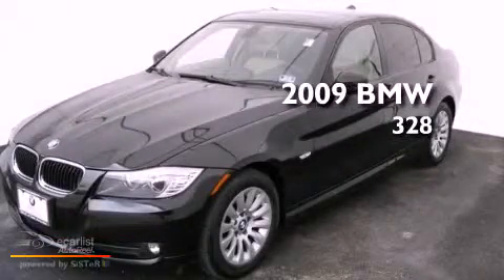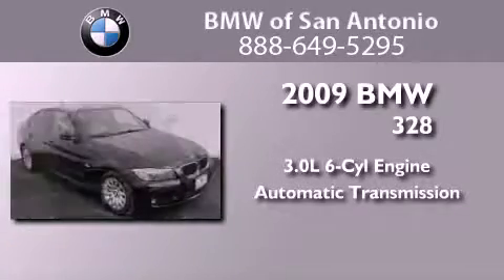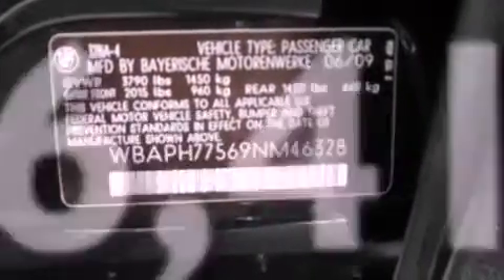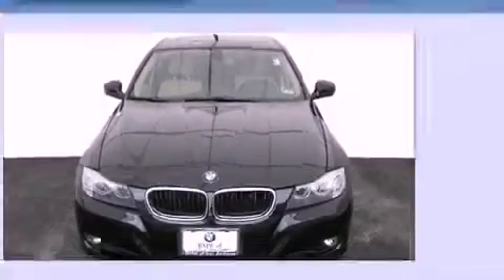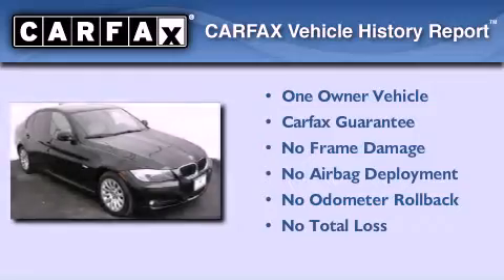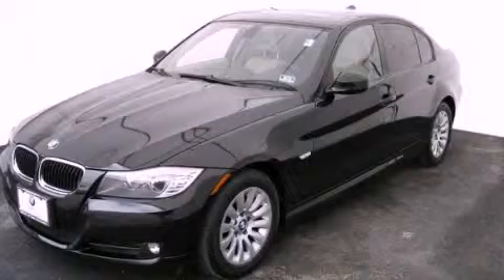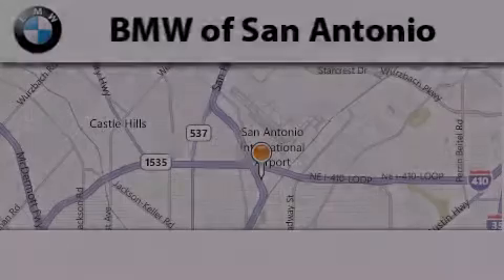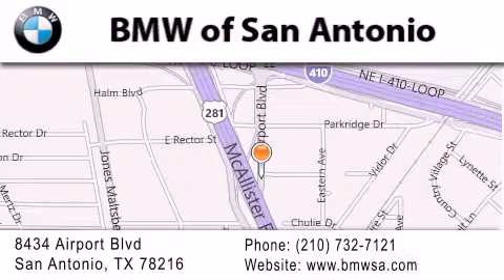2009 BMW 328 Austin TX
Year : 2009
 Make : BMW
 Model : 328
 Engine : 3.0L DOHC 24-valve I6 engine
 Trans . : Automatic
 Exterior : Black
 Miles : 36,412
 Interior : Other

 2009 BMW 328 San Antonio TX